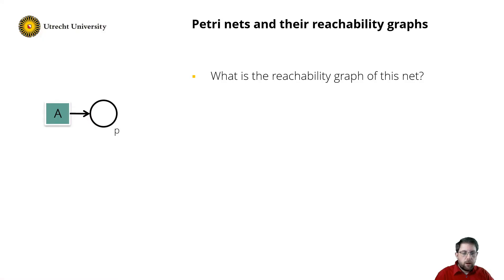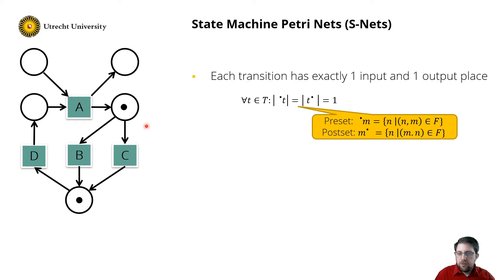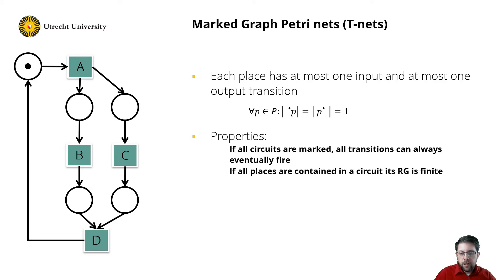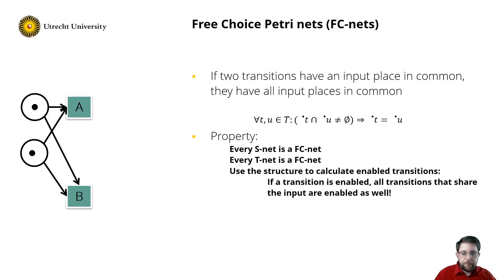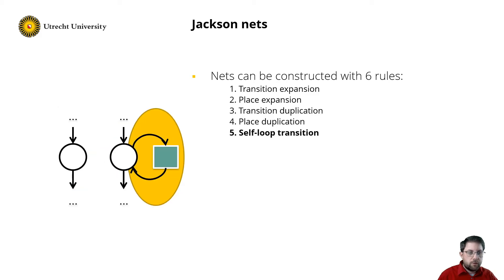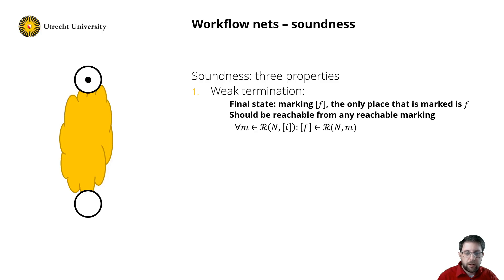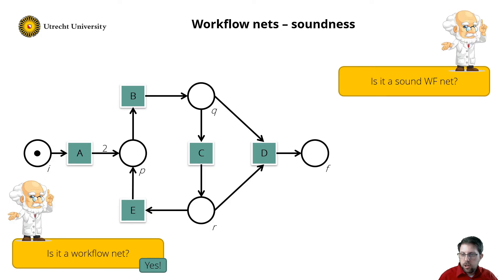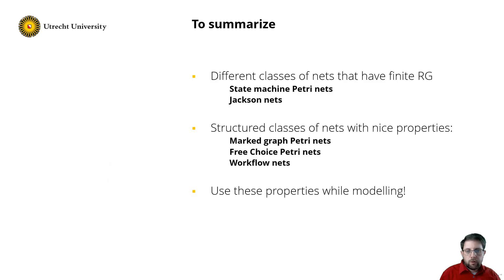Process Modeling 16: Petri net classes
In this clip, we focus on several subclasses of Petri nets that have specific properties.